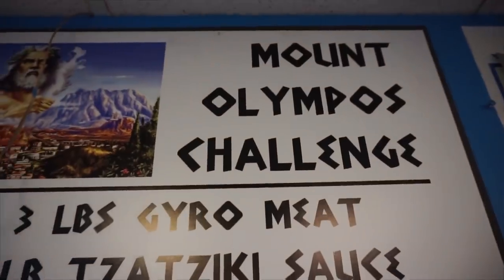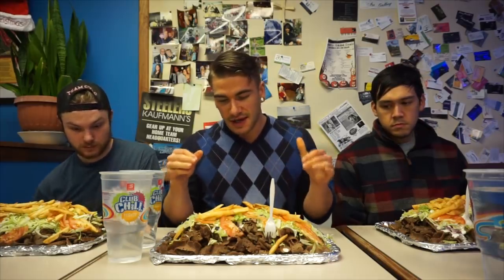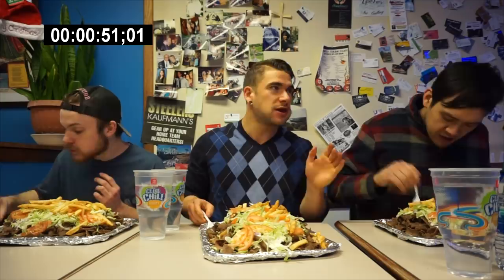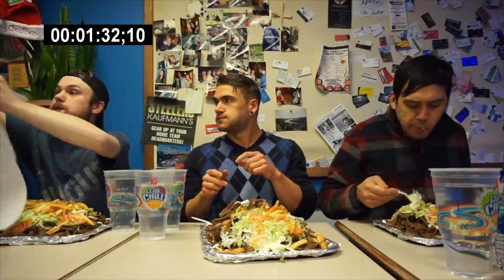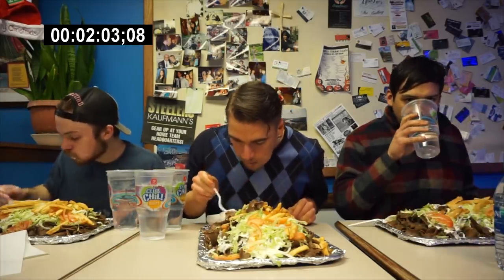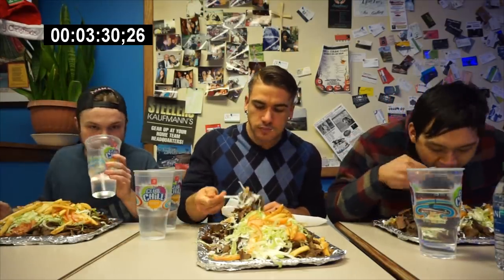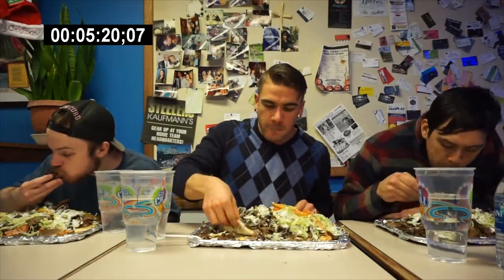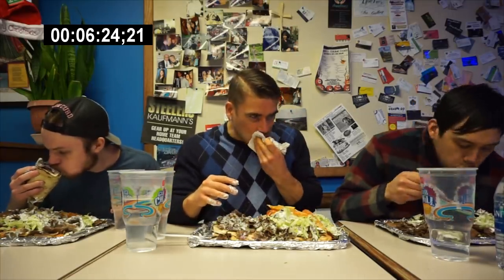GIANT GYRO CHALLENGE!! Odd Food Challenge | Pittsburgh PA | Man Vs Food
A Rare Gyro Challenge that houses pounds of meat to those who dare try to climb this mountain! Will we rise to the occasion, or fall to our destruction?

Send me stuff to eat/review :) :
Joel Hansen